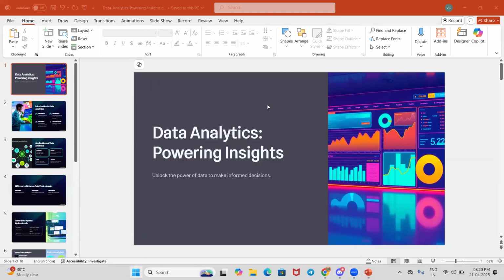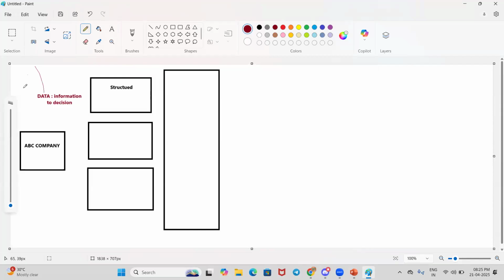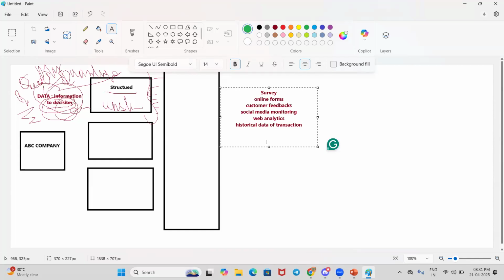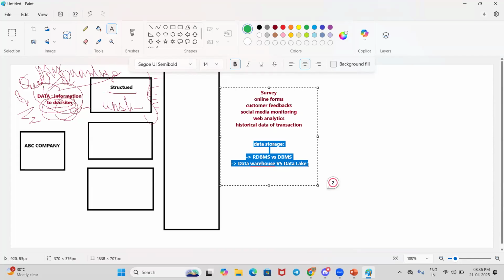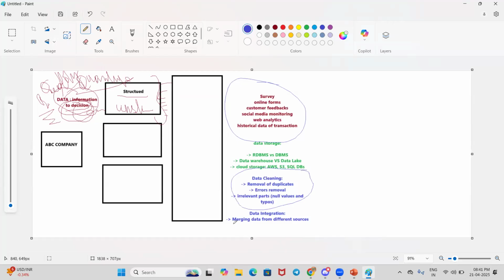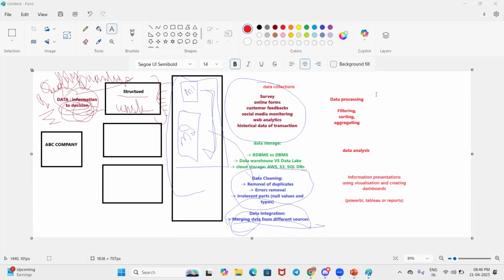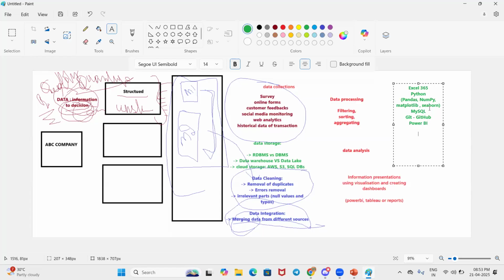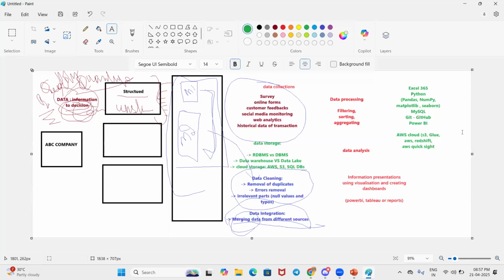DATA ANALYST tutorials || Demo - 2 || by Mrs. Eshwari On 21-04-2025 @8PM IST